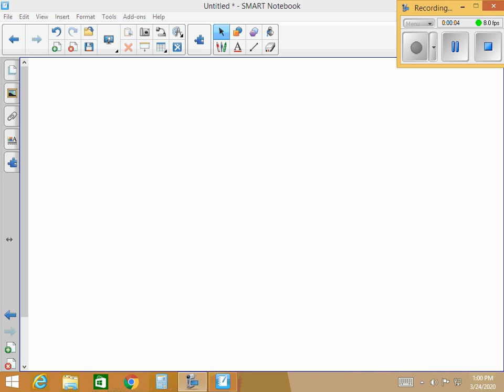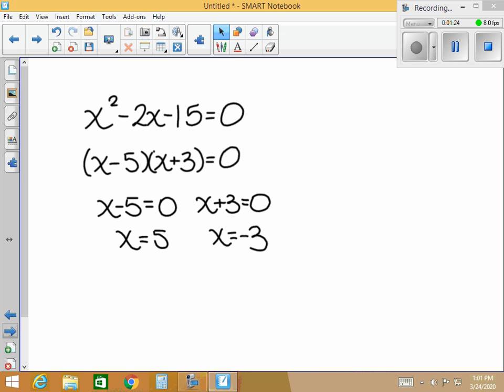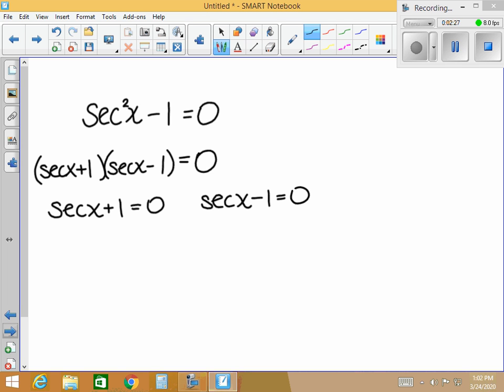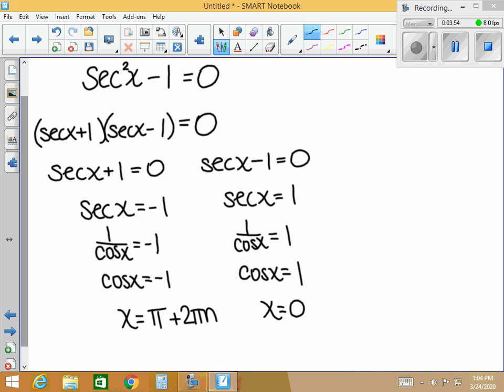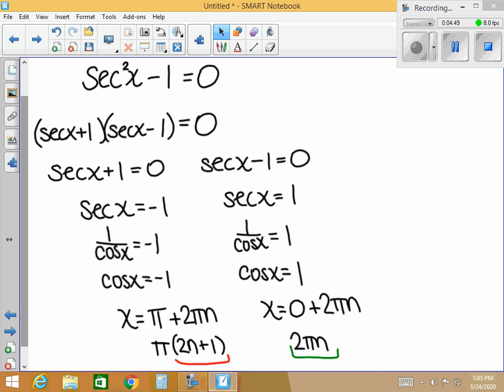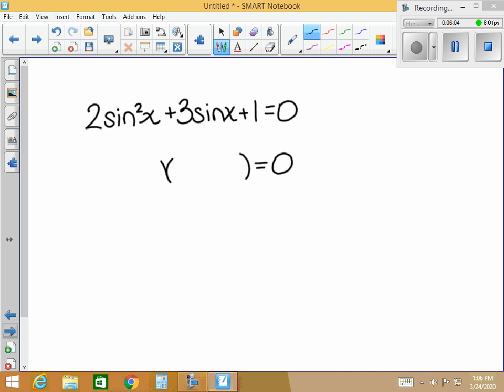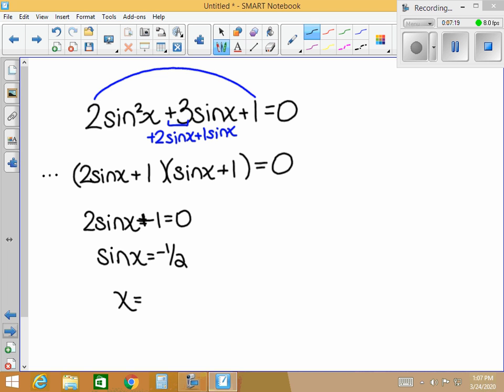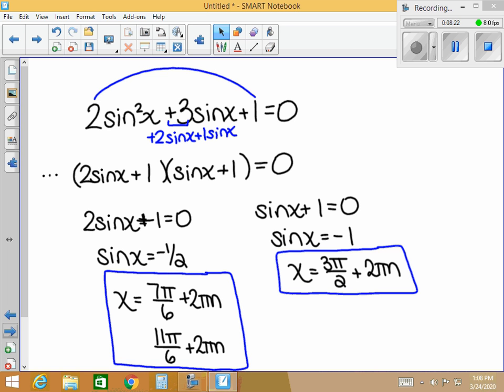Find all solutions for a quadratic like trig equation